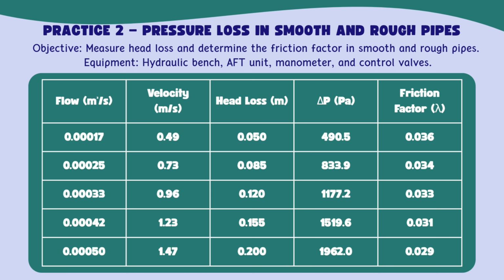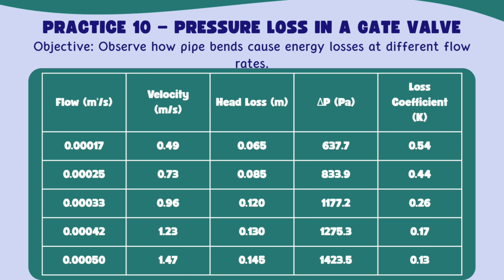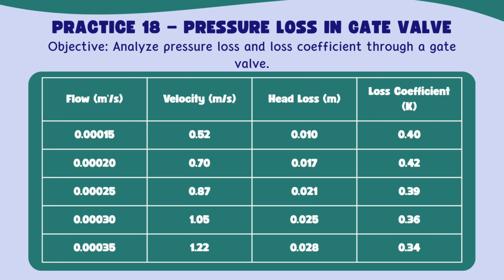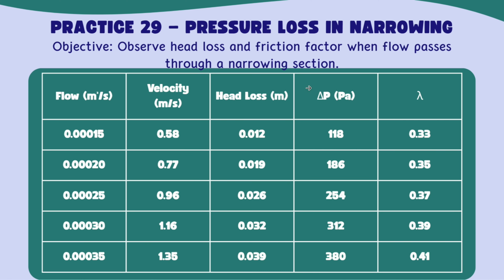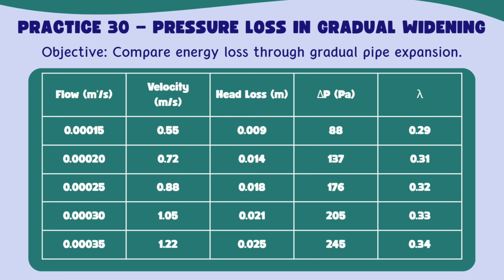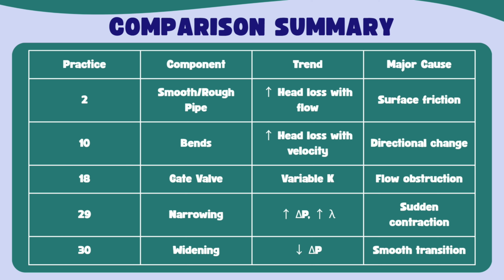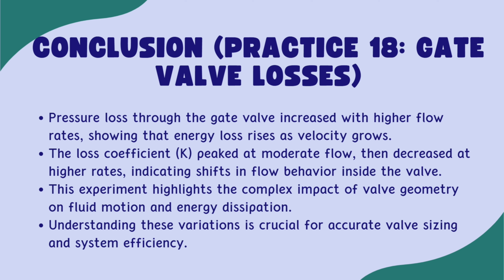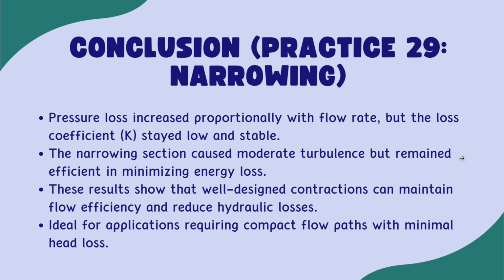CEHYDR1L - CE231 GROUP 3: PRESSURE LOSS AND FRICITION IN FLUID SYSTEMS